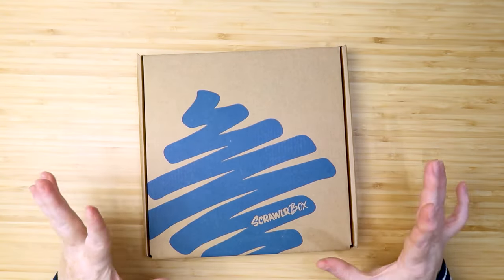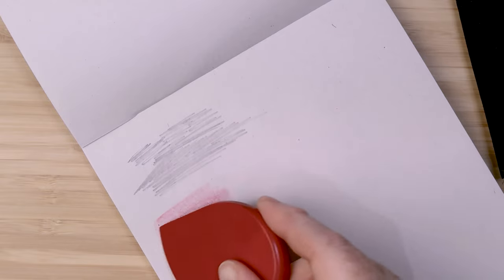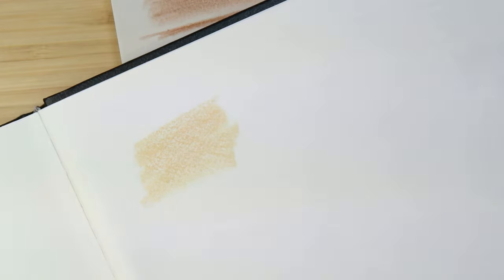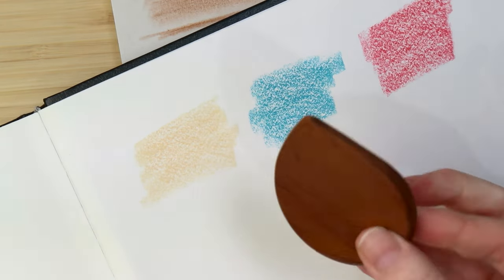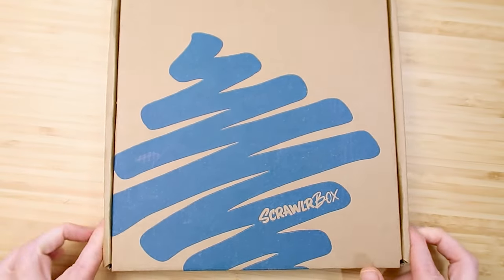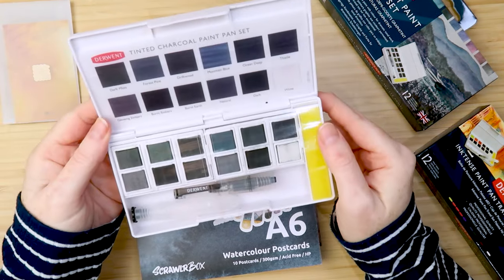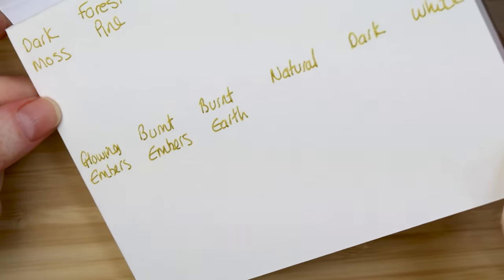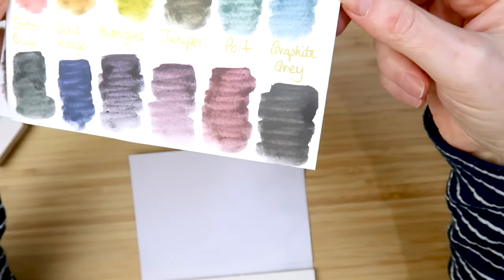Unboxing SCRAWLRBOX 101 January AND 100 December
Hi, in today's video I'm unboxing and trying out the suprise art supplies from the new January 24 edition of Scrawlrbox which is box number 101.  I'm also unboxing the December box from last month which was a special 100th Edition of Scrawlrbox.  Hope you enjoy.

My Etsy Shop and Website where you can get my handmade watercolors.